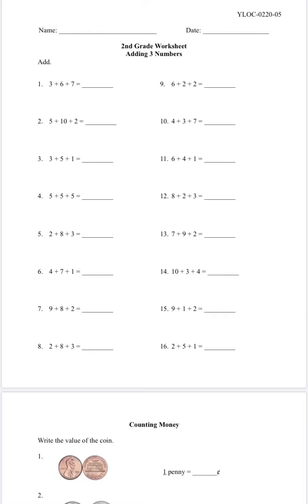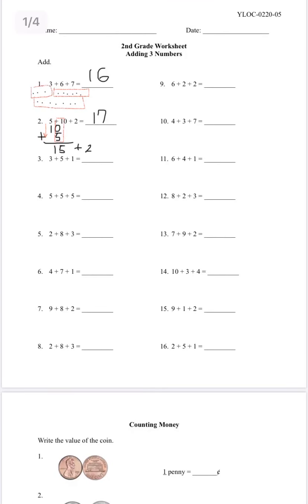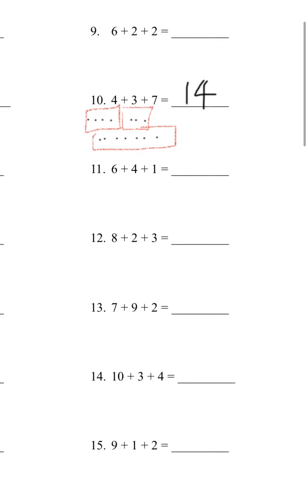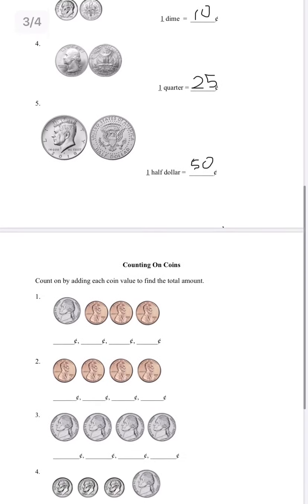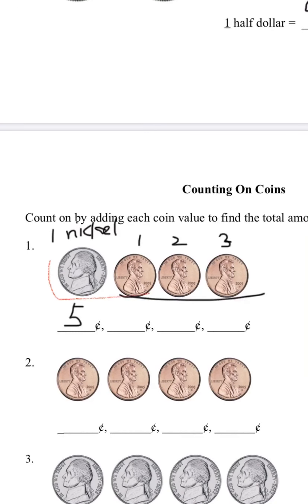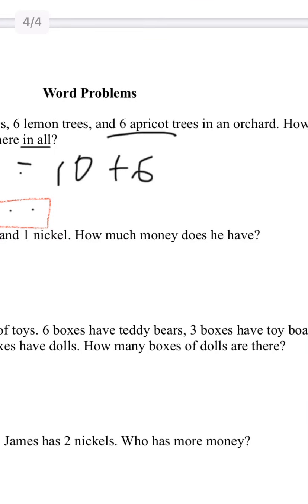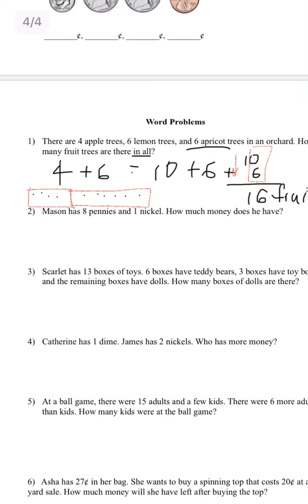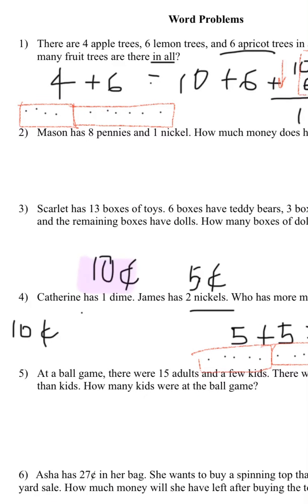2nd Grade Math | Lesson 6 #1